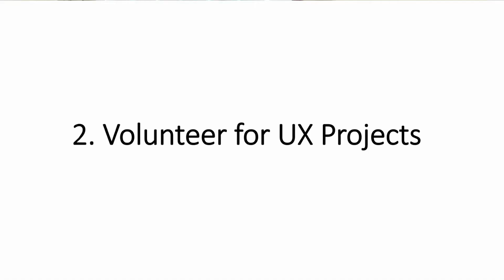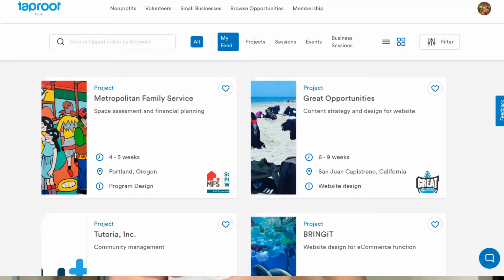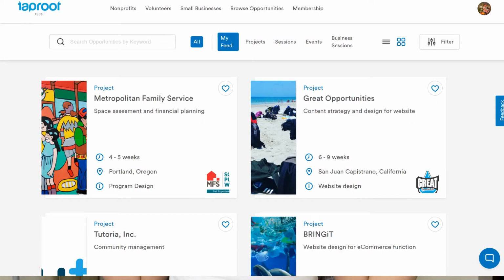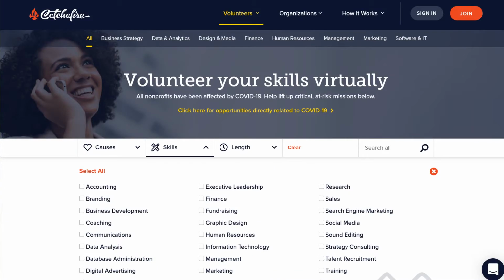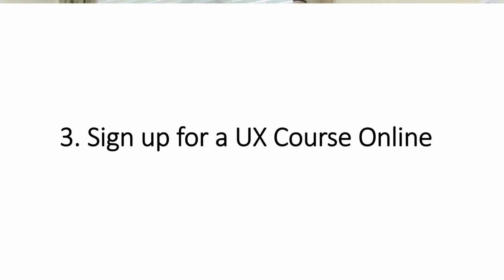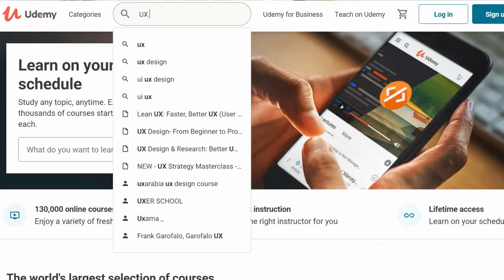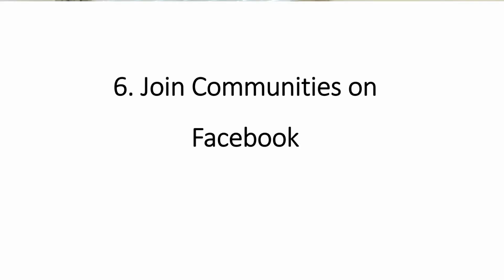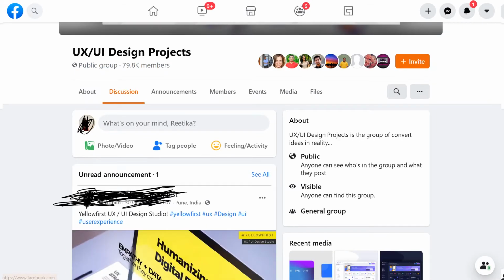How to build a UX Portfolio With Zero Experience? Learn 6 easy ways.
How to Find UX Projects to build a Case study? How to build a UX portfolio with zero experience? How to find Experience in UX Design?

If these questions haunts you then this is the right video for you.

In this video you will learn 6 simple ways to find UX projects with Zero / minimal experience.

I happened to create my UX portfolio following the same tips.

Lets Begin :)